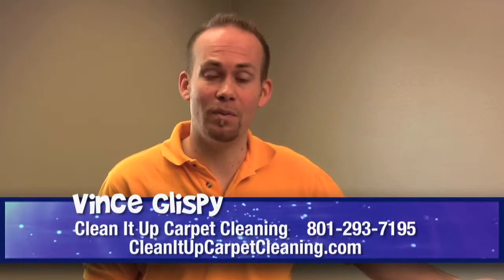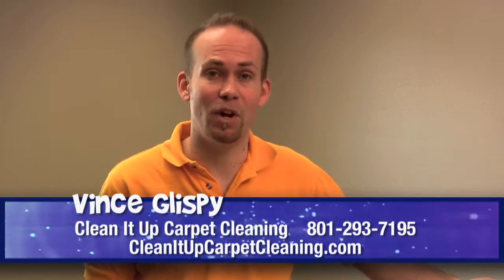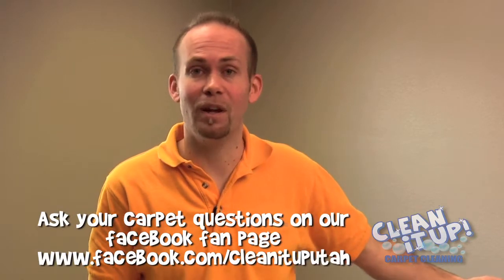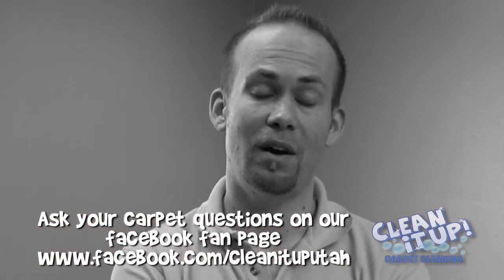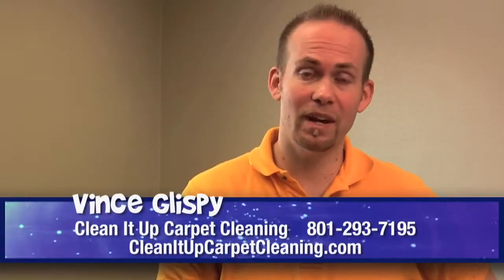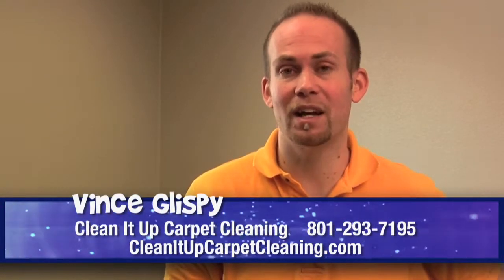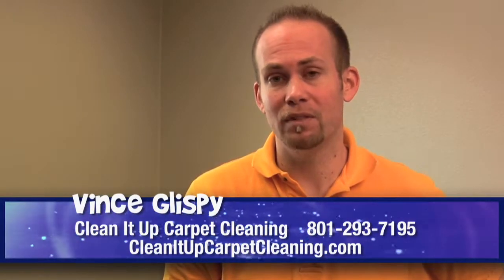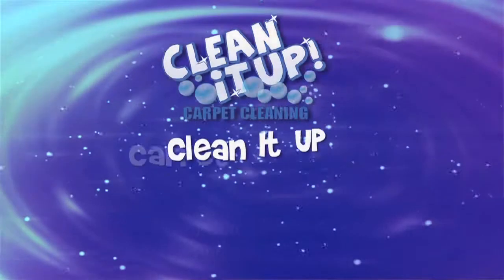Stain Guards and protectors | Carpet Cleaning Salt Lake City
In this video, Vince explains why you should re-apply stain protecters after having your carpet cleaned.

If you have a rug or floor that you need cleaned in Utah or if you need to stain removed, Clean It Up Carpet Cleaning can get you looking like new. In this video, Vince tackles how often you should get your carpets cleaned in order to protect them and make them last longer.

Need to clean a red stain on your carpet? Give us a call today for a FREE estimate and allow our Utah Carpet Cleaning service to clean your floors and carpets like never before.

Customer service is our number one goal and the key to our company's success and future. We believe in creating a trustworthy relationship with each of our clients, so that you can depend

Clean It Up Carpet Cleaning

521 West Billinis Road (3560 South)

Providing carpet cleaning for Salt Lake City, West Valley, Sugar House, North Salt Lake City, Bountiful, Kaysville, Centerville, Layton, Roy, Ogden, Riverton, Draper, Murray and all of Salt Lake and Davis County